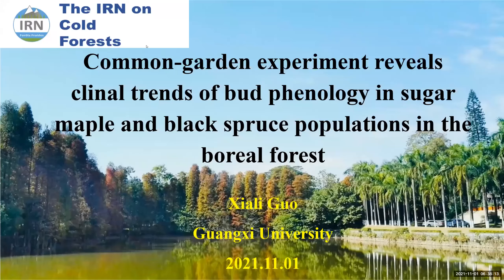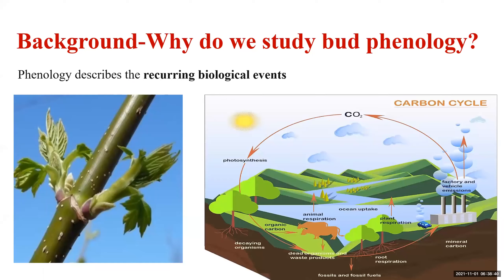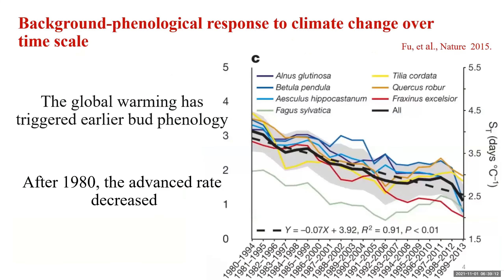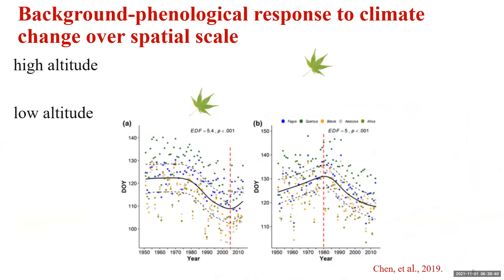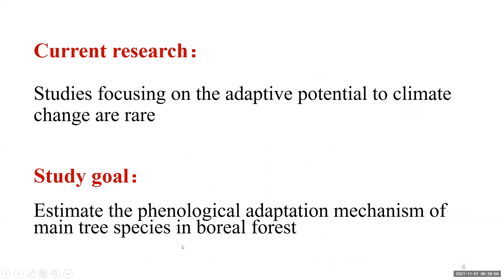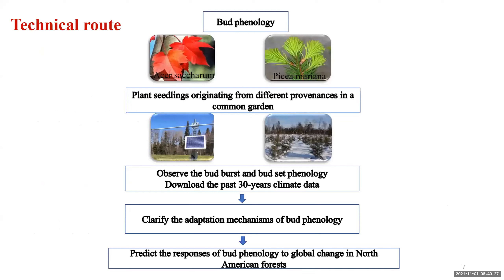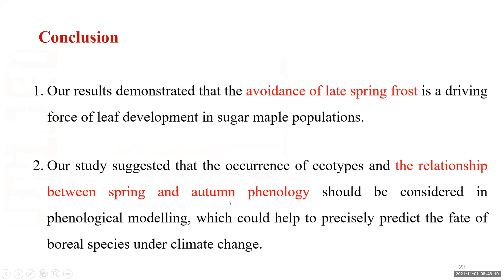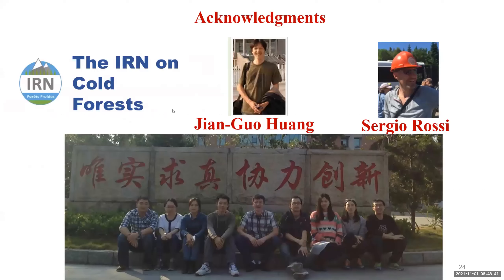IRNonColdForests2021 XialiGuo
Common-garden experiment reveals clinal trends of bud phenology in black spruce populations from a latitudinal gradient in the boreal forest